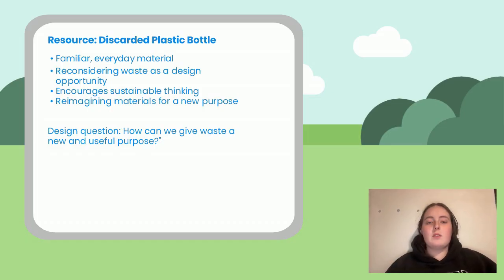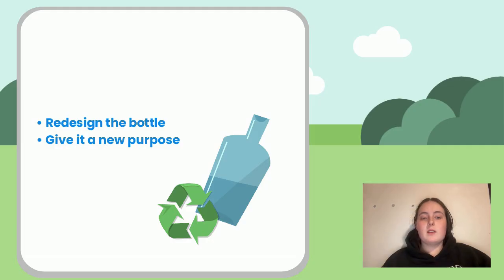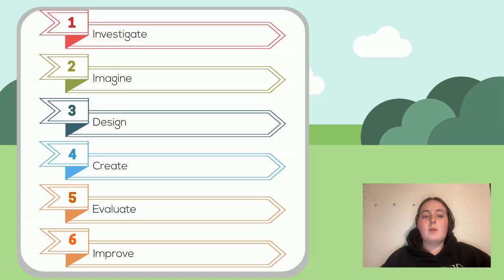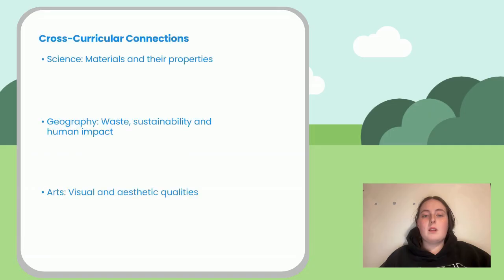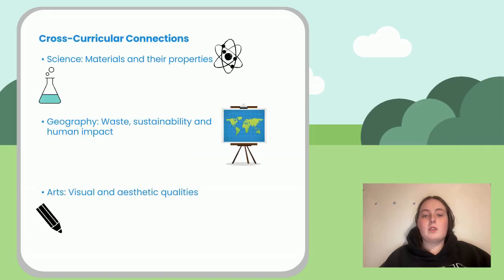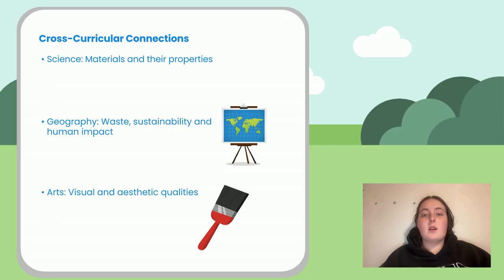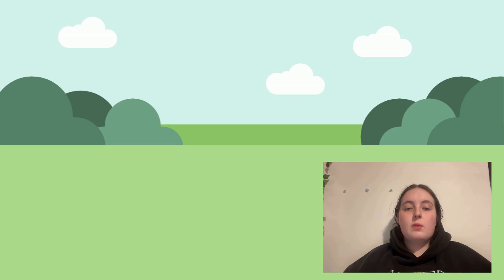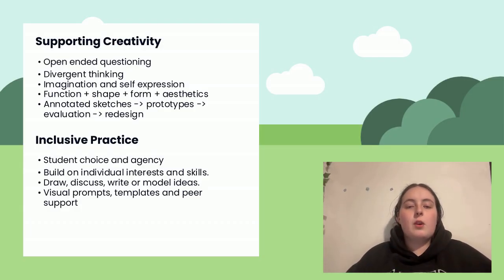Video Presentation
Arts and Design Technology in Primary School